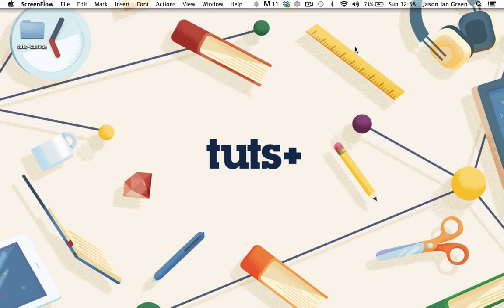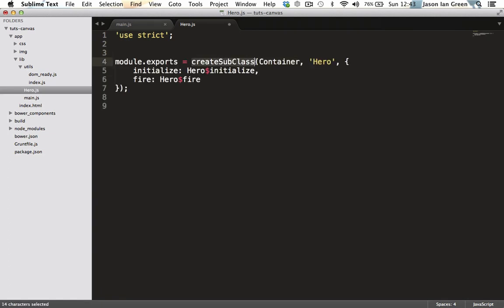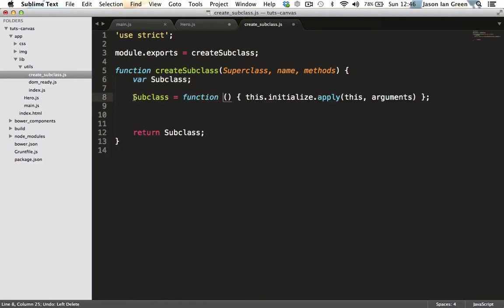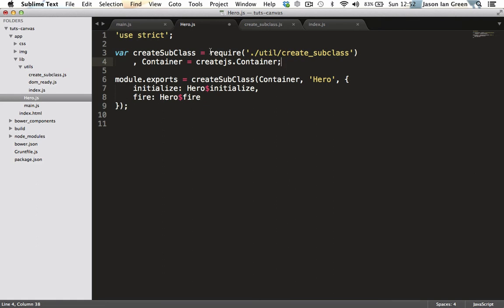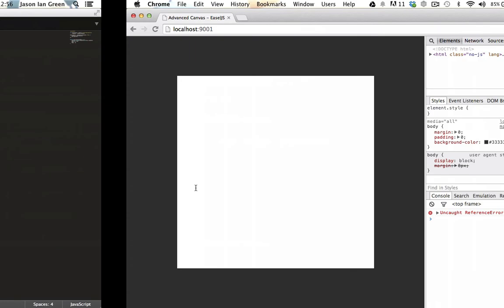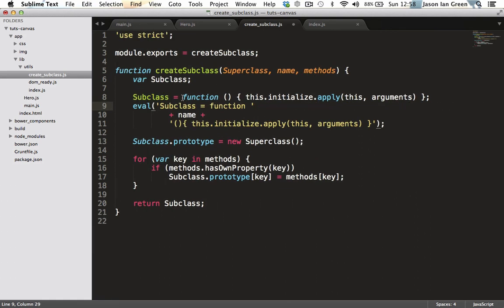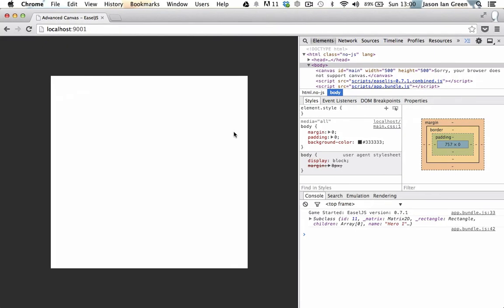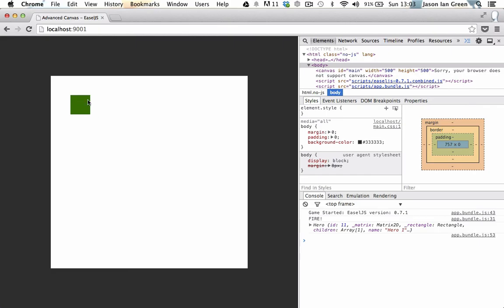Game Development With EaselJS 2 3 Object Oriented Programming in Games